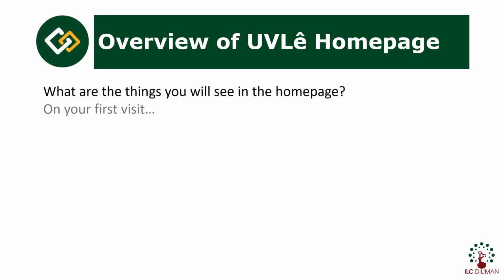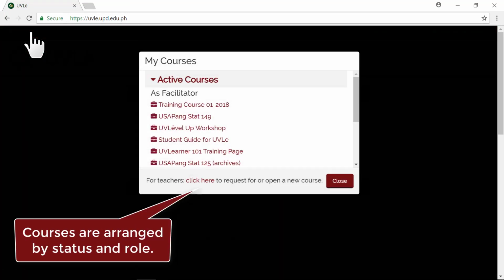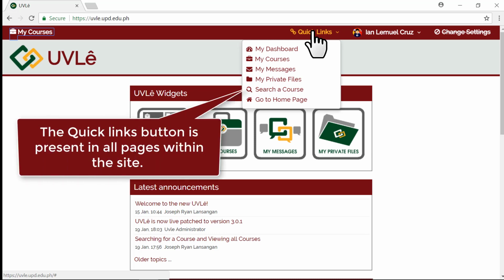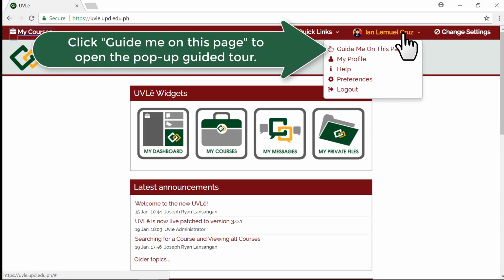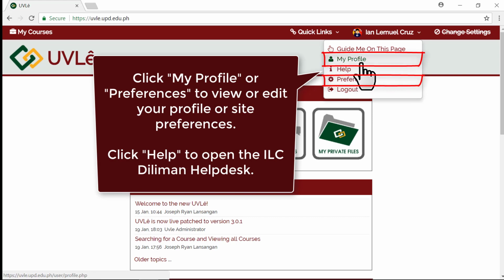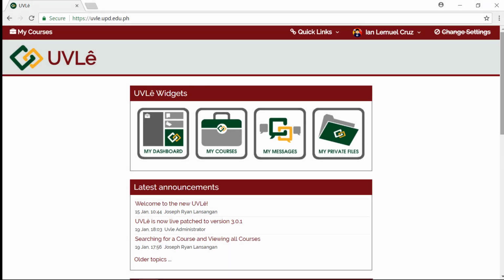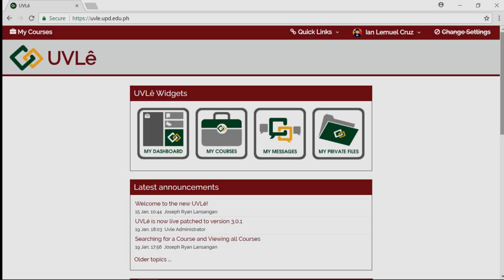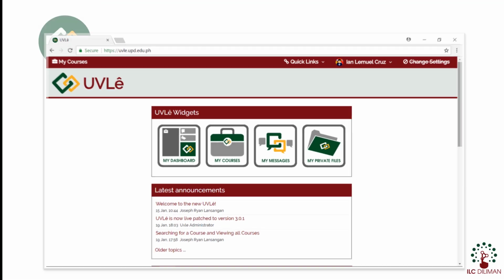04 Overview of UVLê homepage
This video provides a quick overview of the UVLê homepage.

University Virtual Learning Environment (UVLê) is a moodle-based learning management system designed for students and teachers of UP Diliman. This is part of a video series about Basics of Teaching with UVLê.

Special thanks to PLDT for funding this project.

Start using UVLê now.
Upgrade to interactive!